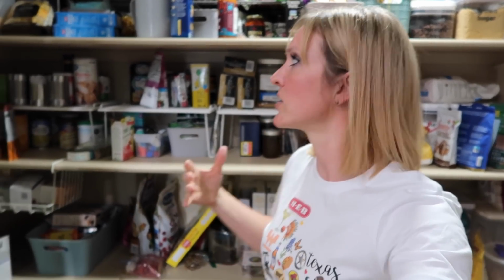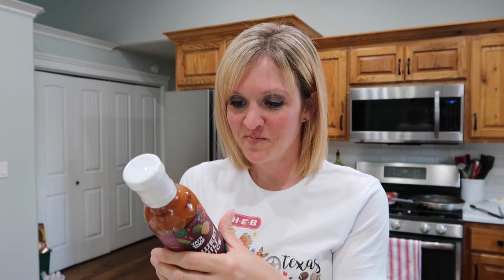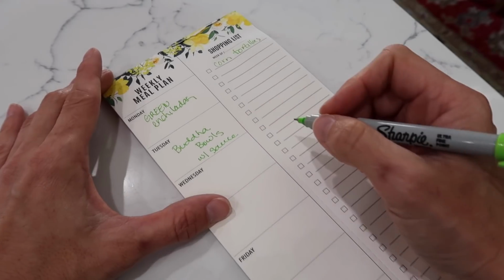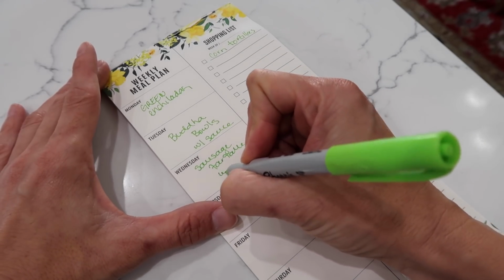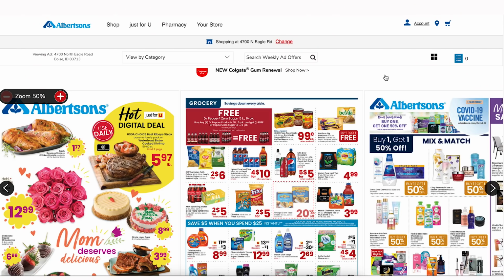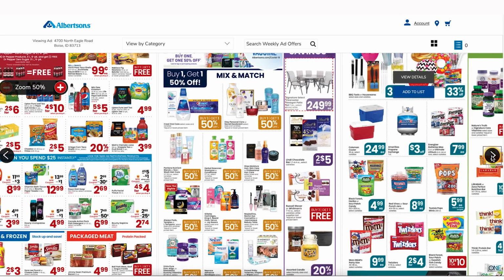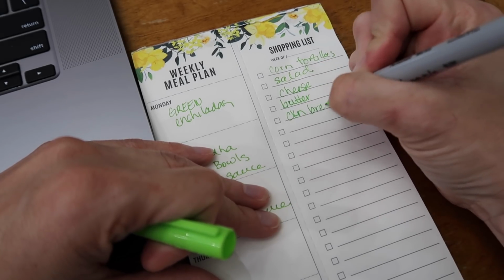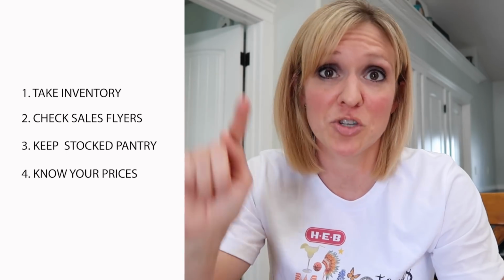HAVE YOU BEEN MEAL PLANNING THE WRONG WAY? | HOW TO SAVE MONEY ON GROCERIES | REVERSE MEAL PLANNING